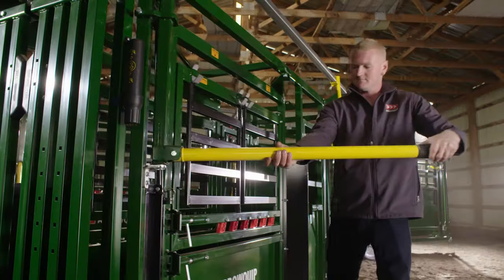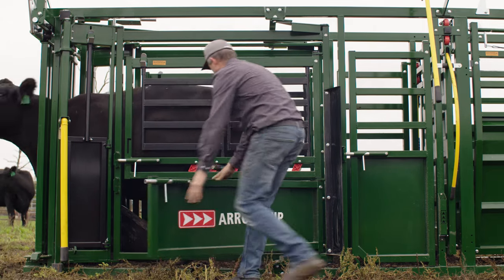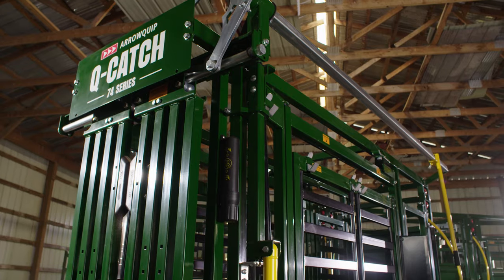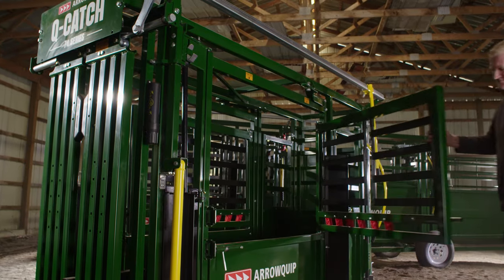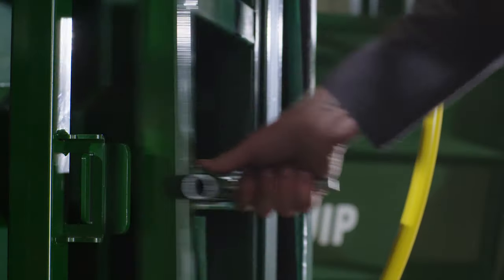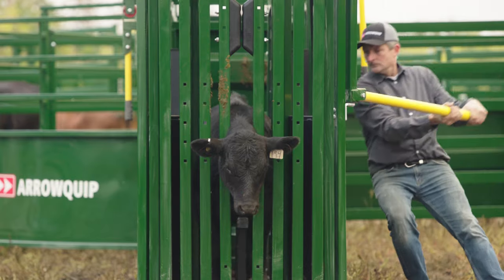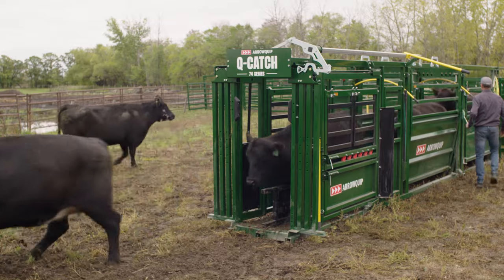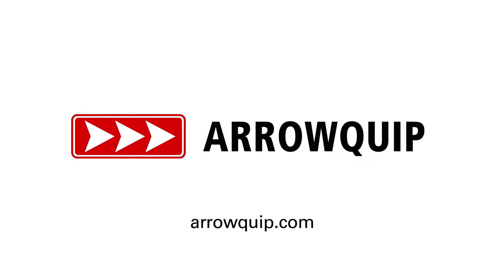Q-Catch 74 Series Cattle Squeeze Chute | The Easiest Way To Improve Your Ranch | Showcase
The Q-Catch 74 Series cattle chute is the easiest way to boost your operation’s efficiency. With quality features inspired by the world-famous 600 Series chutes for cattle, the Q-Catch 74 Series squeeze chute gives you practicality and efficient engineering combined.

*Arrowquip is constantly making improvements to the products in our lineup. The equipment described in this video may be standard, optional or not available depending on the version. Arrowquip reserves the right to change the specifications seen at any time, and without prior warning.

**The Q-Catch 74 Series is now available with a ribbed steel floor or heavy-duty rubber floor, and with or without the vet cage.